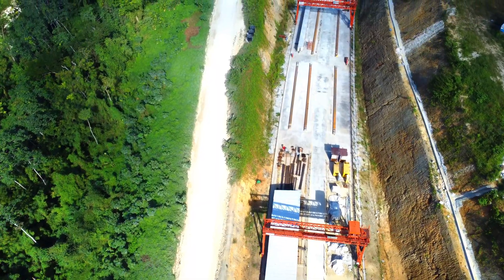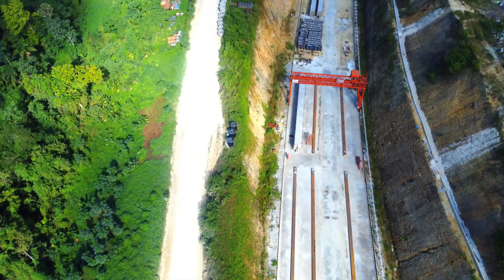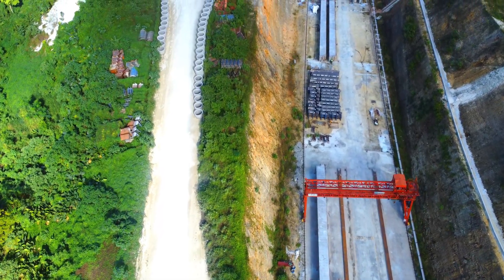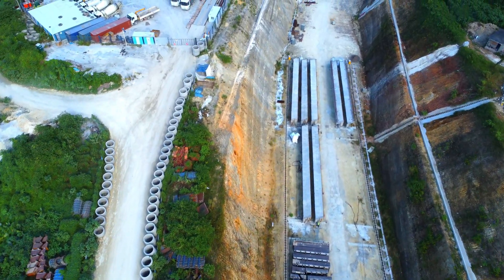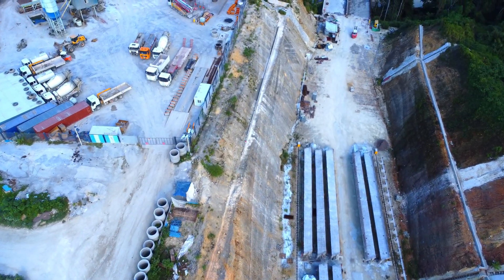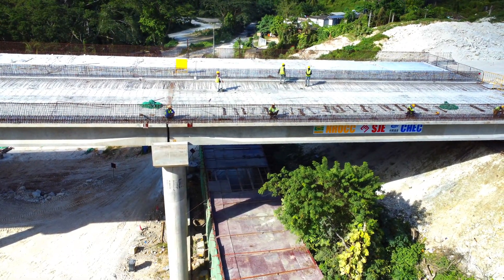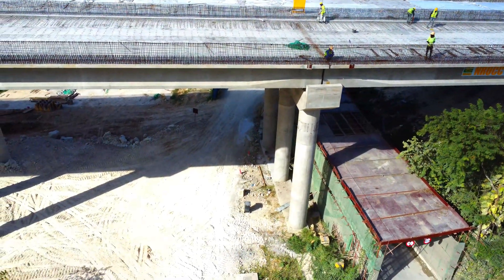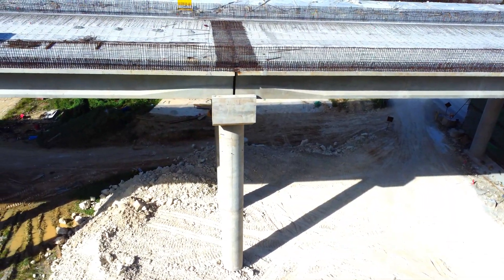Jamaica’s Longest & Highest Bridge Now Connected! Stunning Aerial Update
Experience the breathtaking aerial view of Jamaica’s longest and highest bridge as it reaches a major construction milestone — now fully connected to the other bank! This remarkable engineering feat is transforming travel and infrastructure in the region, offering a stunning visual of Jamaica’s progress.

Join us as we capture exclusive drone footage showcasing the bridge's impressive structure, intricate design, and the surrounding natural beauty. Witness history in the making as this essential link nears completion.